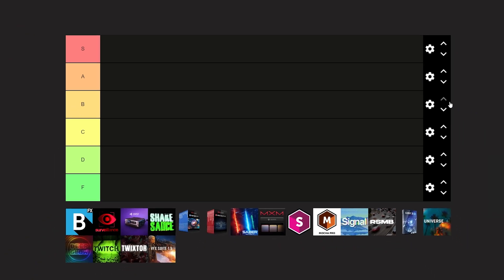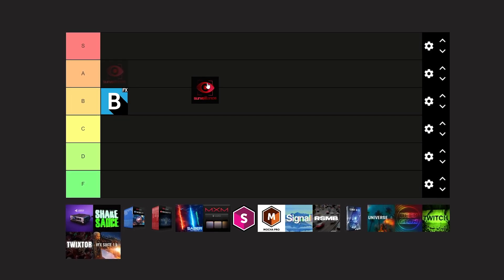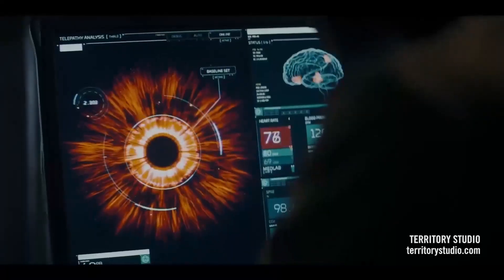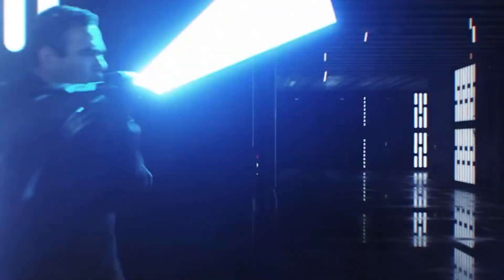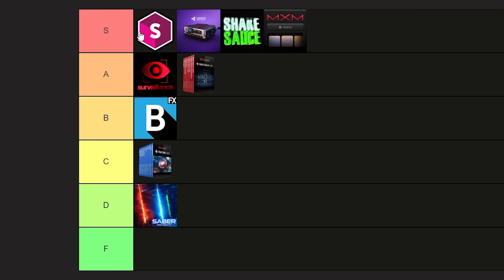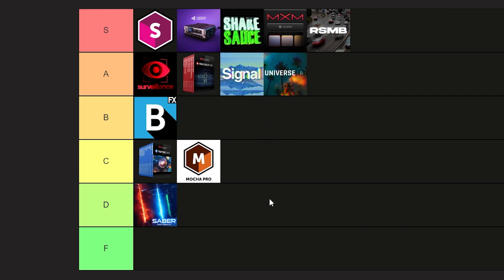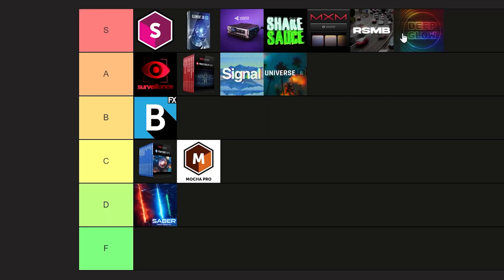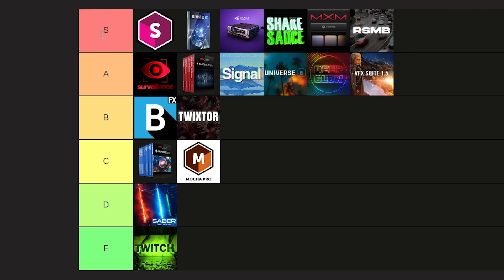RANKING PLUGIN your Favorite Plugins - TIER-LIST After effects